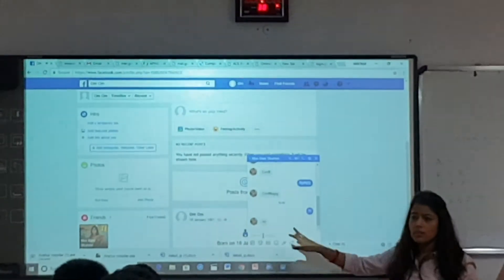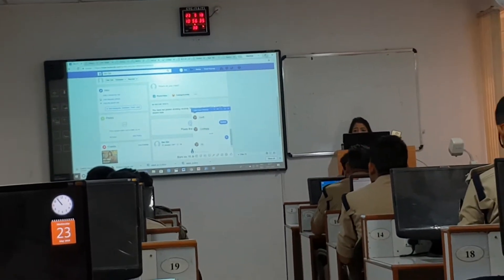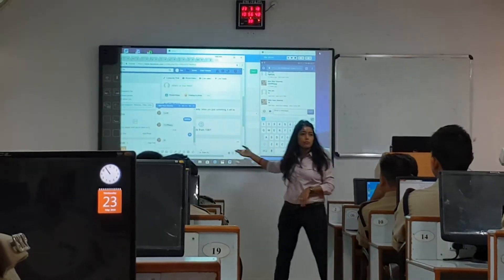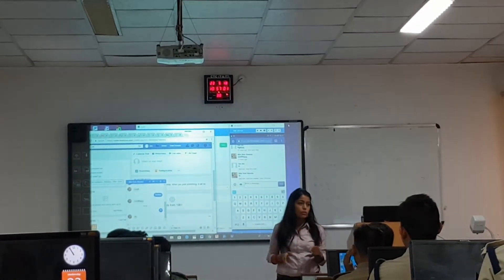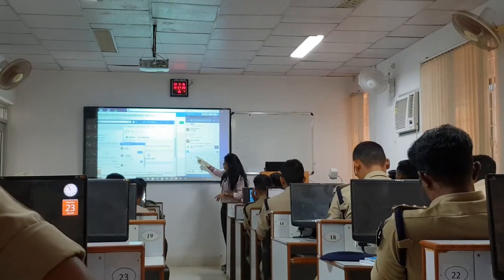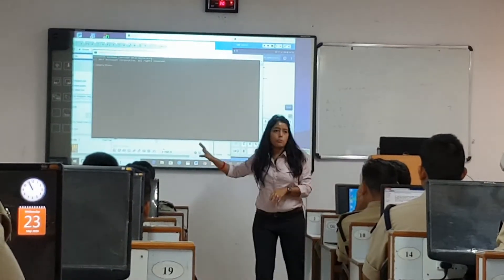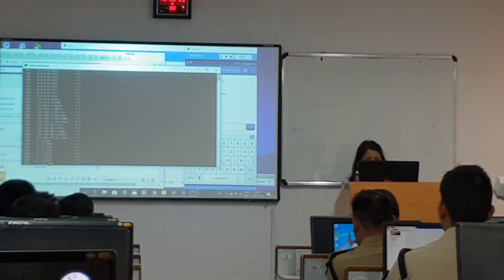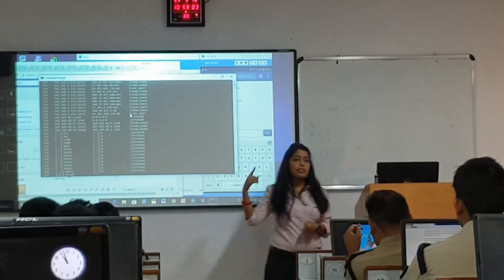Cyber Security session for CRPF MAY 2018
Cyber Security MAY 2018